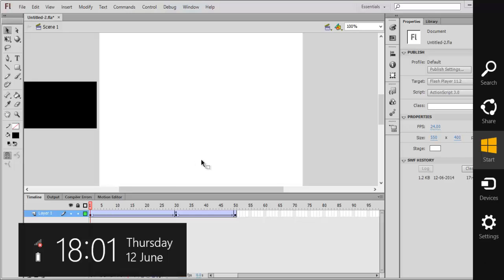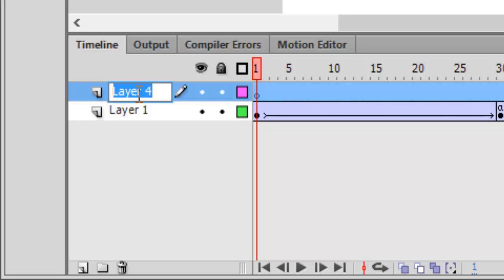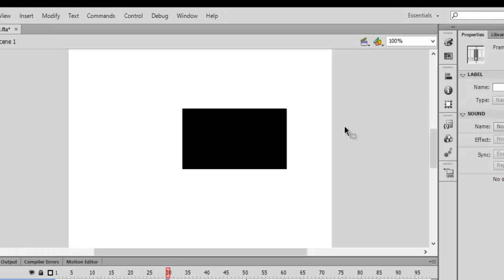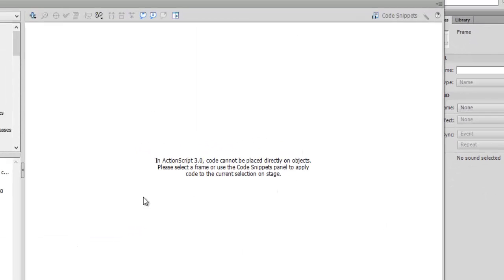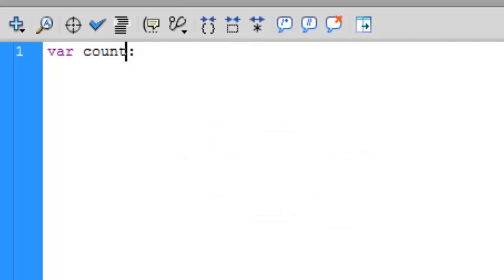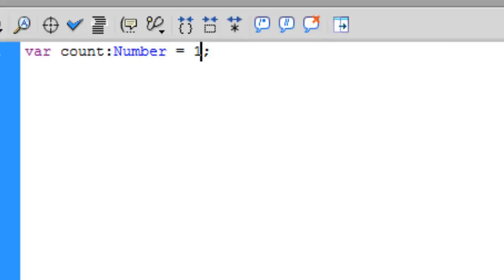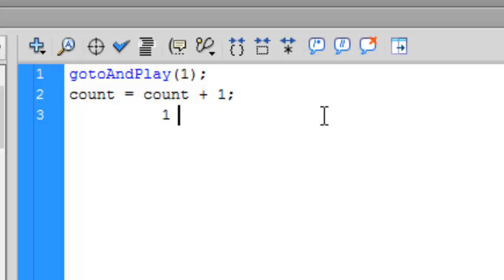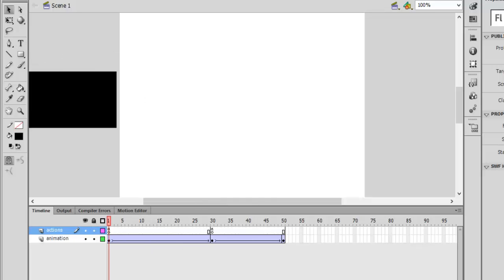Flash Actionscript Tutorials - Working with Variables and Layers - 3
Hello everyone, I am Anuj and in these series of videos you will learn Actionscript and some fundamentals of game programming, moreover some Flash Animation side by side.
1) Place different layers on your flash timeline.
2) To create simple variables in flash, and to use the increment its value by 1.

Do check out the whole playlist here

Flash CS6 Video Tutorials for Beginners (Actionscript 3 Gaming)
How to create variables in flash
flash variables
How to use variables with Adobe Flash ActionScript
Variables en flash
Flash CS6 Actionscript for Beginners - Variables
Flash CS6 Tutorials for Beginners Part  - Actionscript 3 Variables
Flash Actionscript 3 for Games: Tutorial  - Intro to Variables
Basic Flash Variable Tutorial
Episode 12: Macromedia Flash 8 - Variables
What are different types of variables in flash
different types of flash variables
Flash Tutorial: Understanding Variables
layers flash
What are different layers in flash
How to put actions on different layers in flash
How to put different layers in flash
Use Multiple Layers in Flash
Intro to Layers in Flash CS6
Flash Tutorial #1 : Frame by frame and Layers
create layers in flash
In this tutorial, I show you how to create a layers in Flash CS5 / CS6.
  how to view flash variables
How to create variables in flash CS6 in actionscript